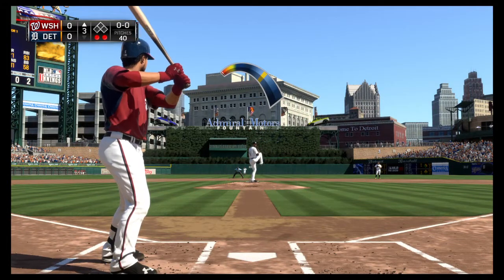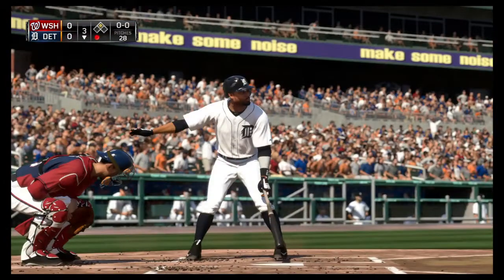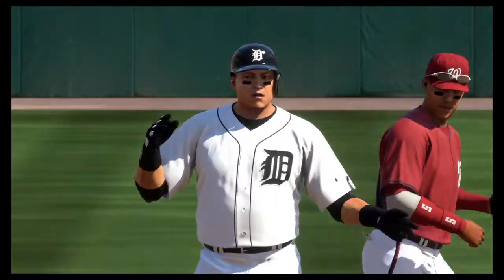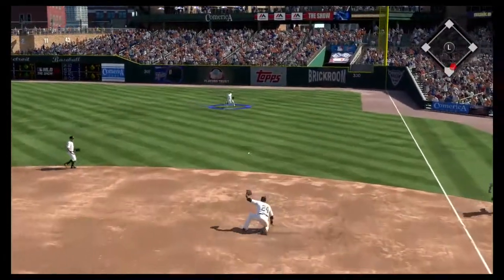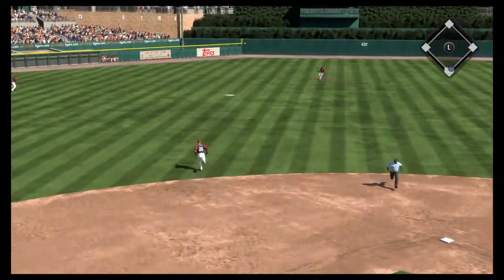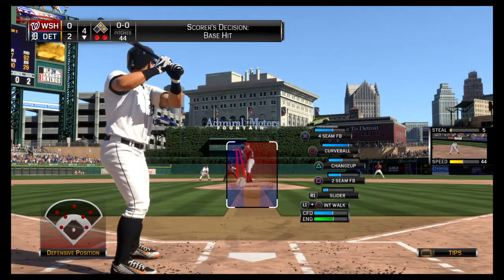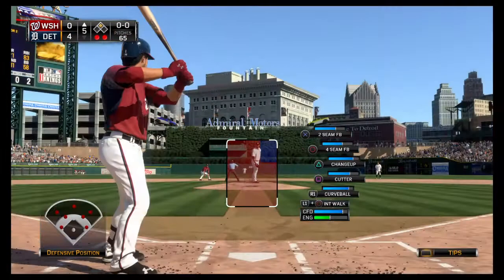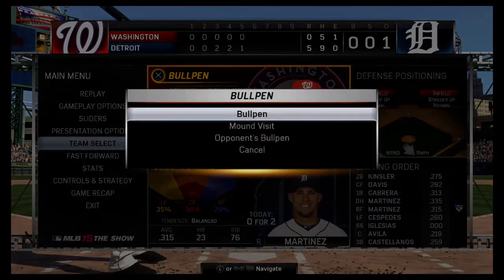CUE THAT MUSIC- MLB 15 The Show against Angel